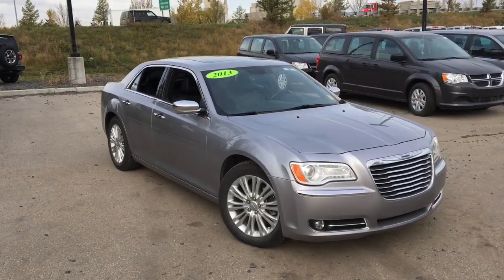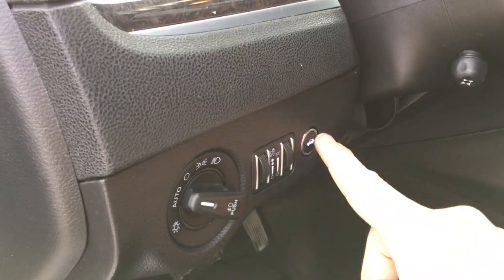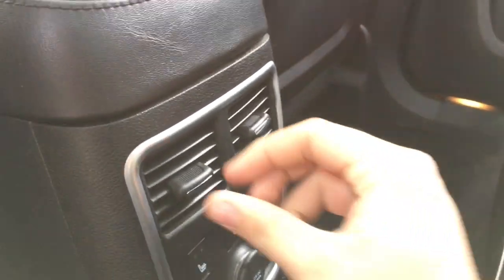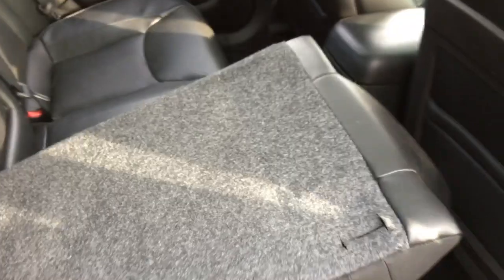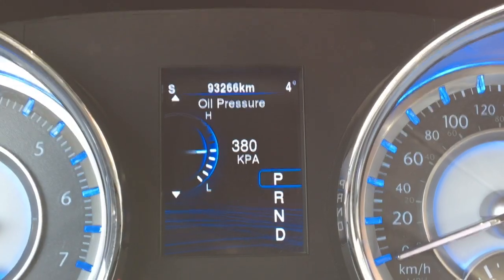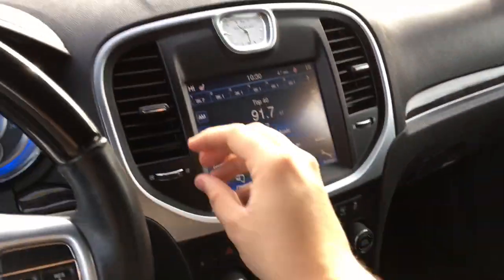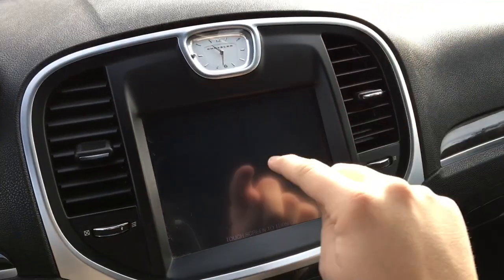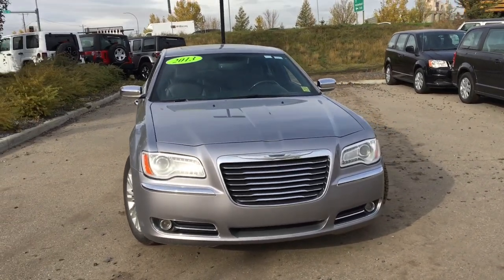2013 Chrysler 300 C AWD | Rear Sunshade | 5.7L Hemi V8 | Edmonton | MA11491A | Crosstown Chrysler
Backup Camera, Leather Seating, Heated & Ventilated Seats, Panoramic Sunroof, Rear Sunshade, Proximity Key Fob with Remote Start, Heated & Cooled Cupholders, Power Telescoping Steering Wheel, Alpine Sound System, Touch Screen Uconnect with GPS Navigation/SiriusXM Radio/SD Card Port and more! Come on down to Crosstown and check out this 2013 Chrysler 300 C with All Wheel Drive. Underneath the hood is 363 horsepower and 394 LB-FT of torque. Inside the spacious interior you have full Bluetooth connectivity that allows you to play your rocking tunes as well make hands free calling. This is a fantastic full-size family sedan that has useful comfort features and technology that you are sure to use every time you hop inside this car. There is tons of headroom and foot room for everybody inside the 300. It's down at Crosstown Chrysler in Edmonton, come take this 2013 Chrysler 300 C AWD for a test drive, it's waiting for you!

Video Voiced & Recorded By, David McIntyre.

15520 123 Ave NW, Edmonton, AB T5V 1K8